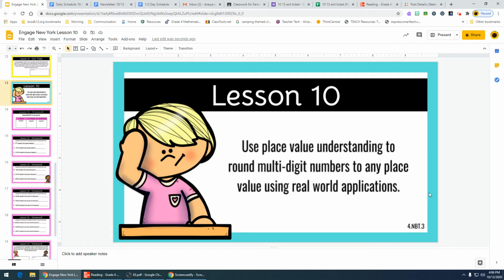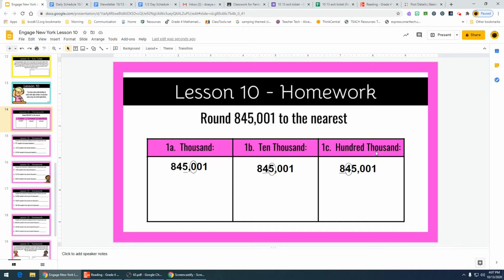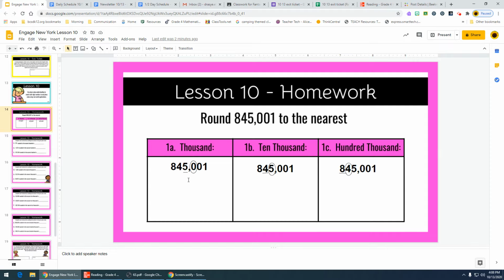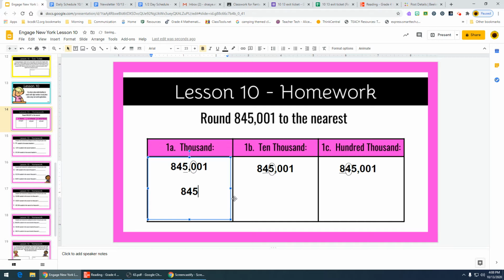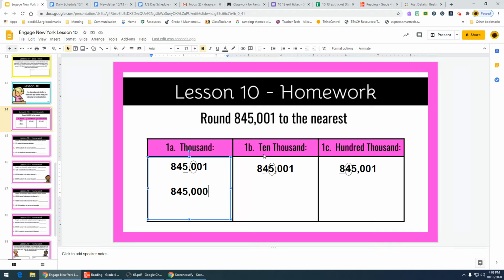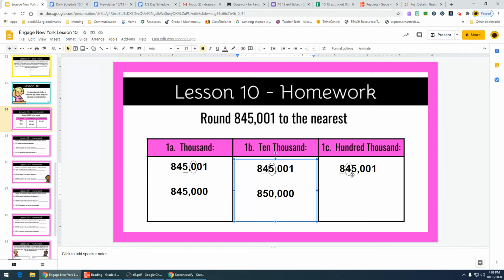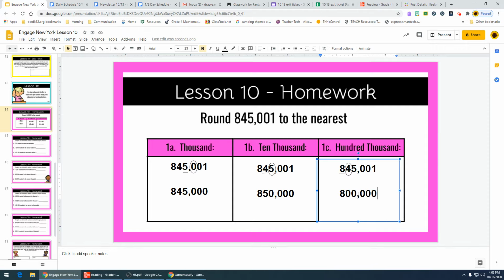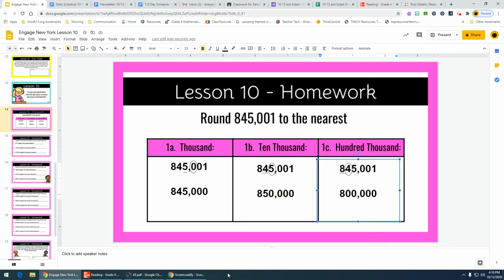Module 1 Lesson 10